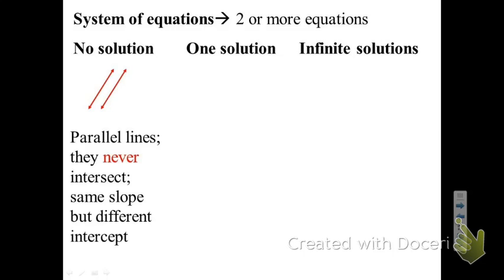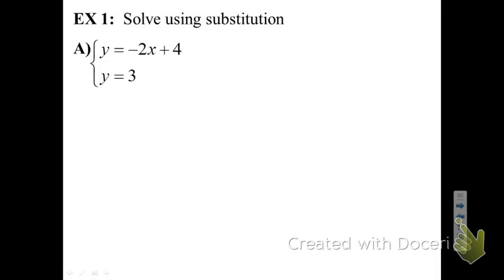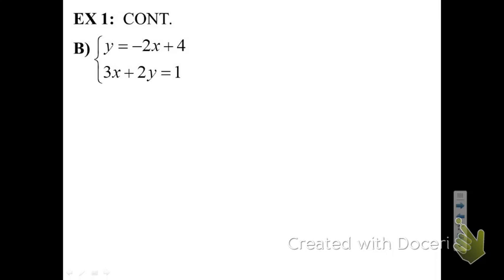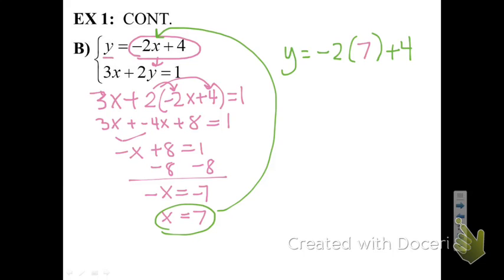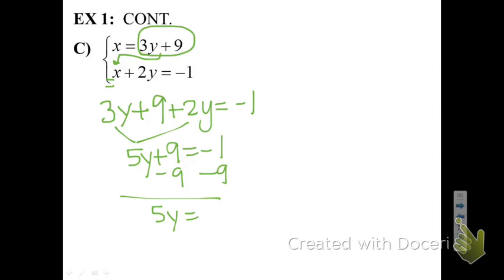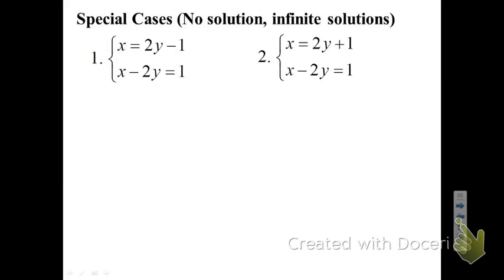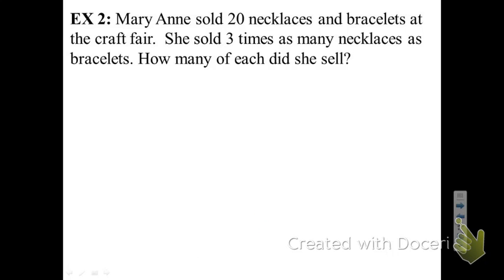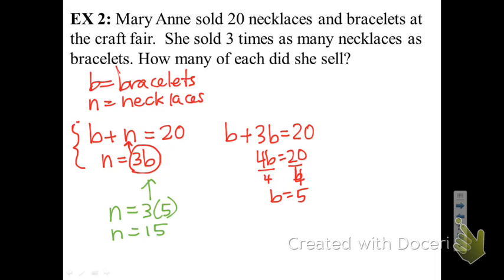Honors 4-3 Notes